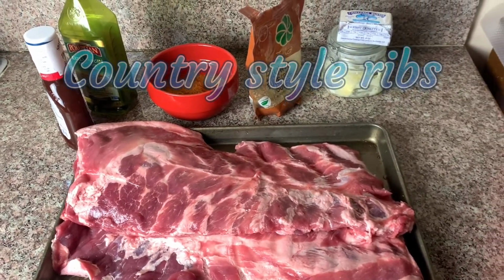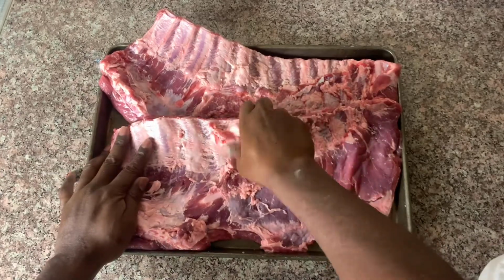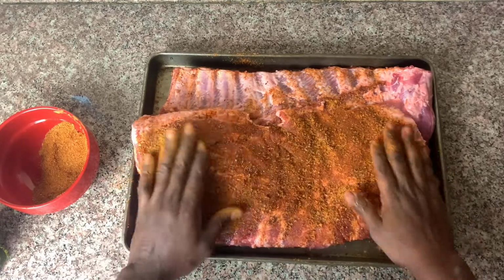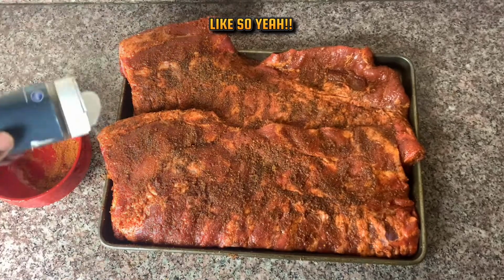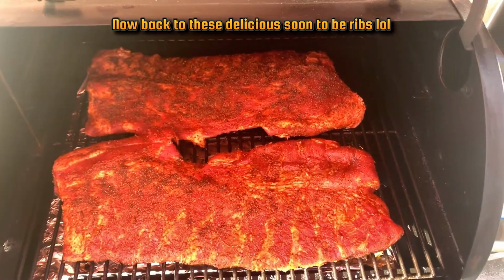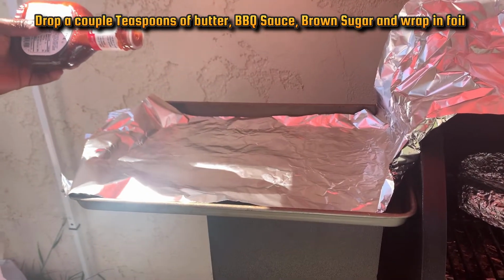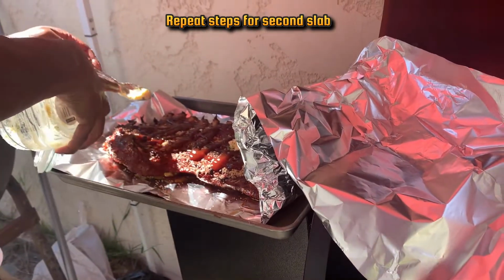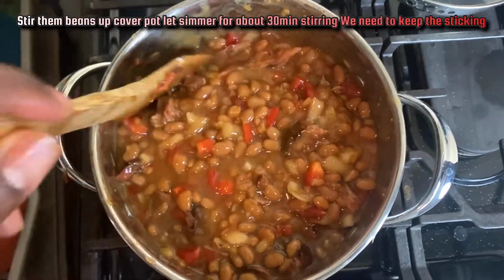BBQ RIB PLATE (COUNTRY STYLE)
Best BBQ ribs country Style meal with the works